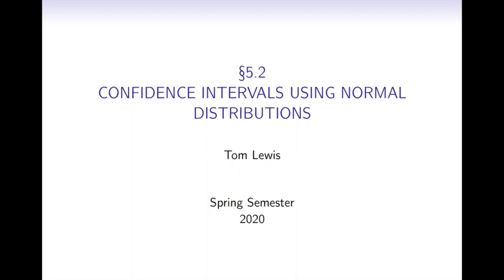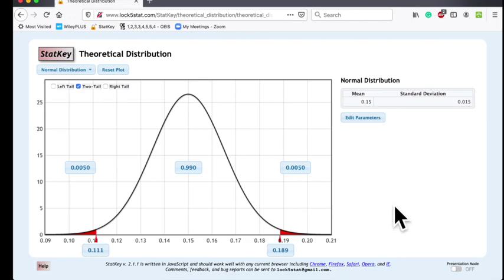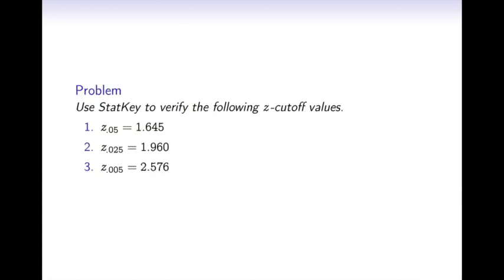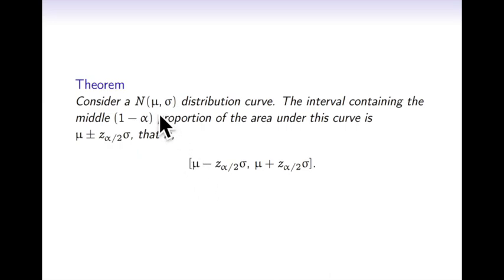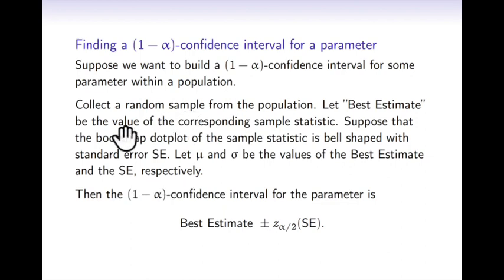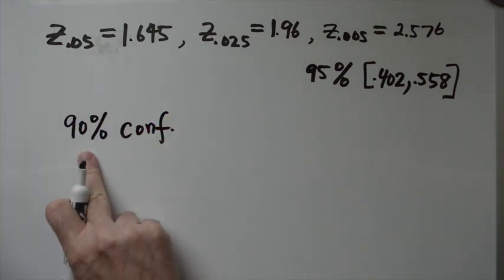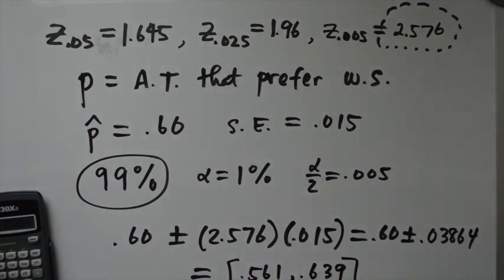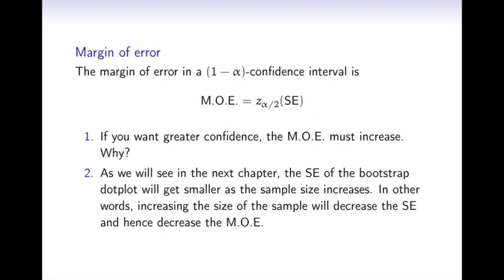MTH 120: C5S2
This is an introduction to section 5.2 of the text Statistics: Unlocking the Power of Data by the Lock 5 group. Click on "SHOW MORE" to see time links to the separate sections.

2:14 -- Bootstrap confidence intervals
14:58 -- Using the standard normal distribution
37:12 -- Putting it all together
41:05 -- Some examples
1:03:08 -- M.O.E.